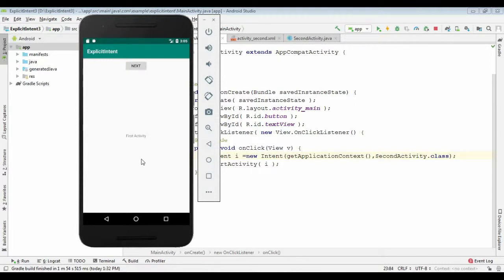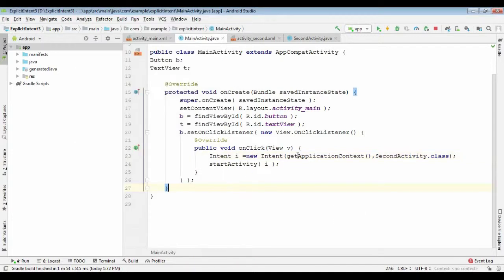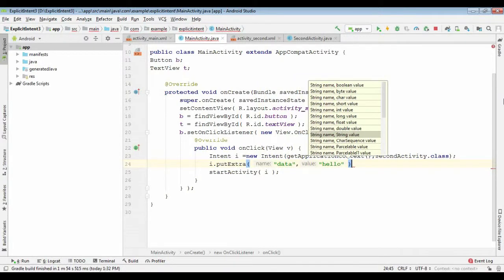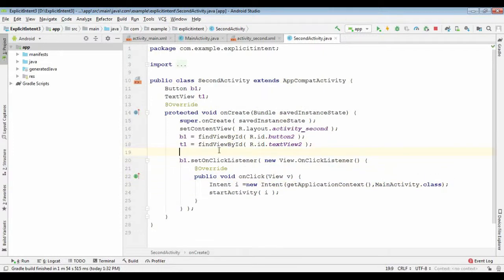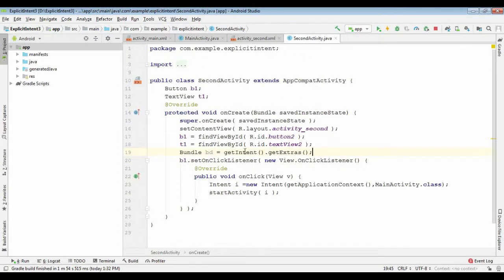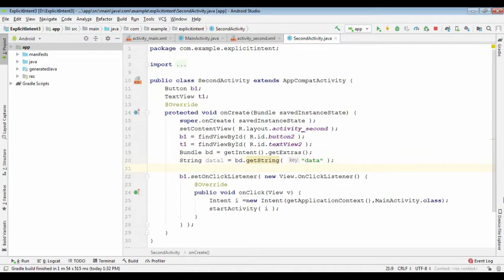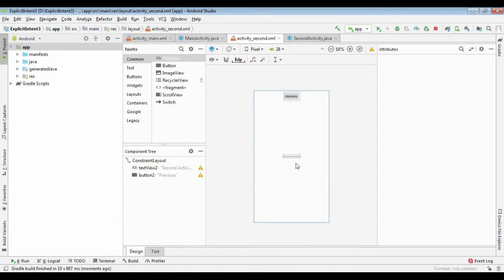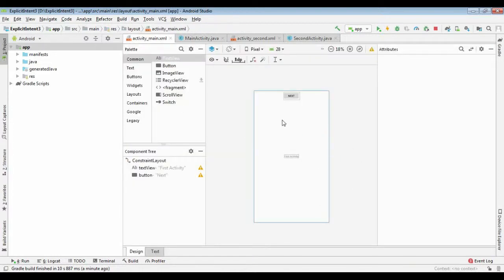Tutorial 7: Explicit intent to pass data between activities | Android App Development for Beginners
This video demonstrates how to send data from one activity(page) to another in Android